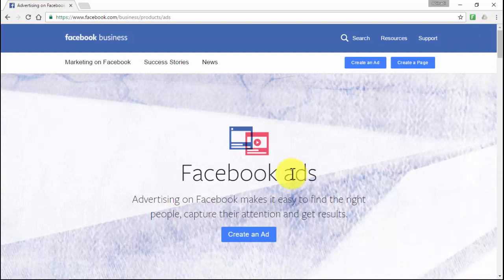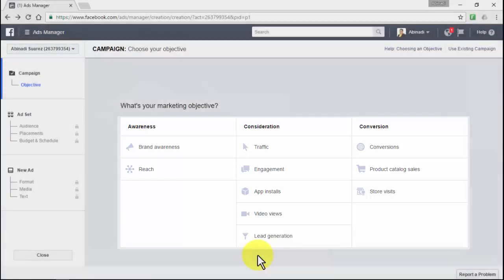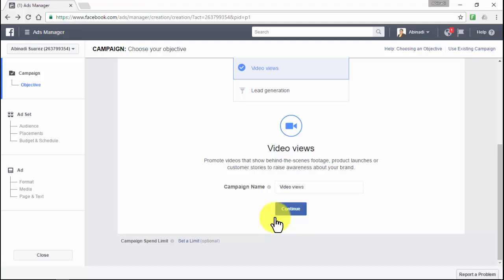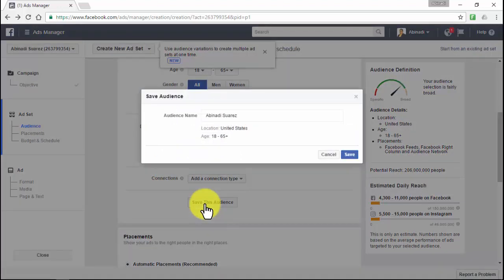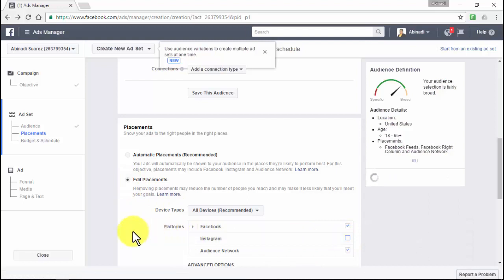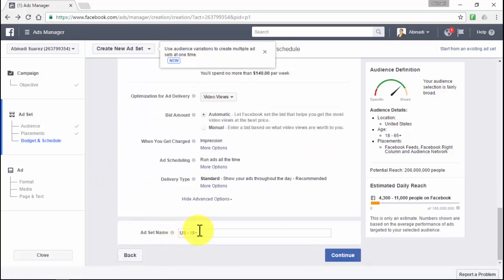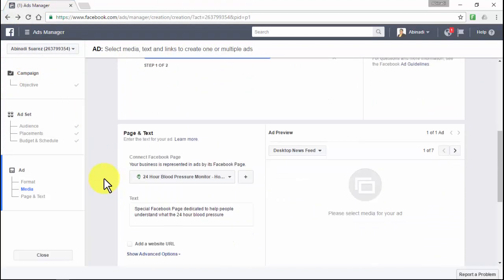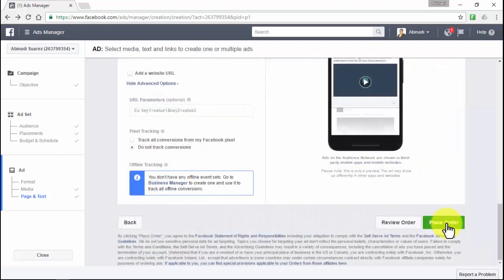12. Setting A Video Campaign With Facebook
Setting A Video Campaign With Facebook

This is your Ultimate Chance to Capture Attention of MILLIONS of Globally Scattered Customers Without Spending Much…

Video advertising has grown by leaps and bounds, and marketers are using it day-in-day-out to get maximum exposure for their brand. Not only does Video advertising gives you more opportunities to make the most without much efforts, but you can easily transmit your business message in few seconds in a fun and shareable way.

Now you too can take your business to the next level with the best use of Video advertising…